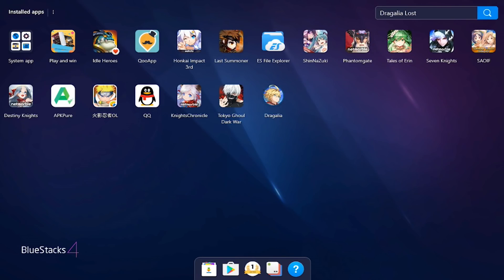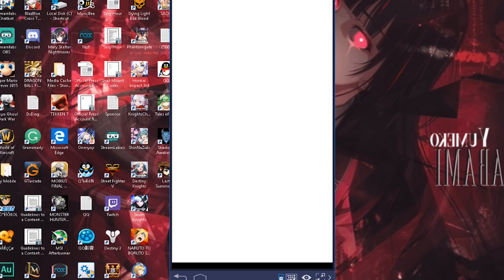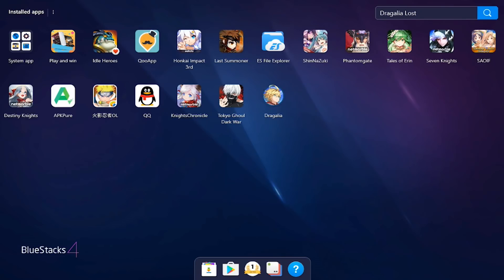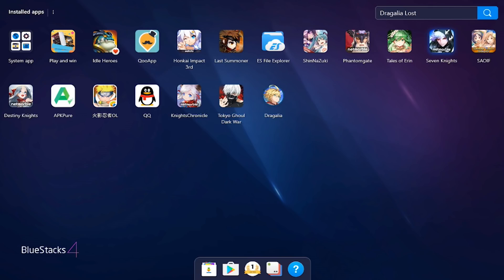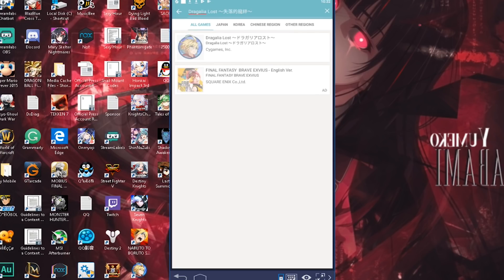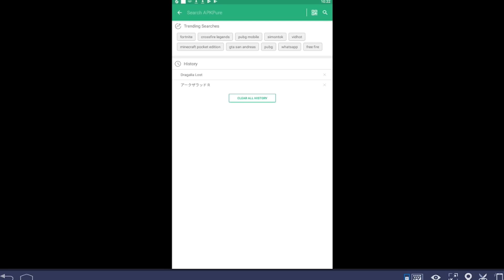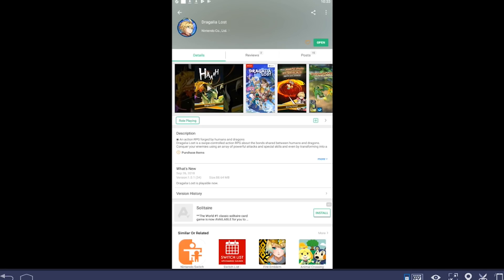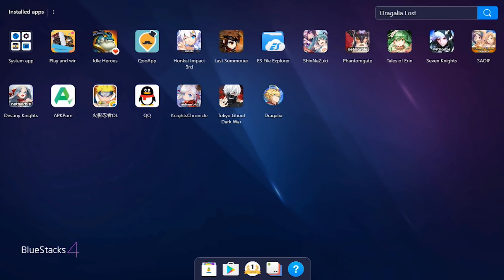Dragalia Lost: How to play the game on Bluestacks 4&Outer Region Gamers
Since many are worried they won't get to play out of region. I decided to make this to bypass some of the issues. You really only will need a few things at the most. If you cannot download the game from Googleplay below

Then head over to QooApp or Apkpure. QooApp will have the game at launch available on its platform to download and install. Apkpure has it right now to pick up in APK form. So you can try it on whatever device of your choosing.